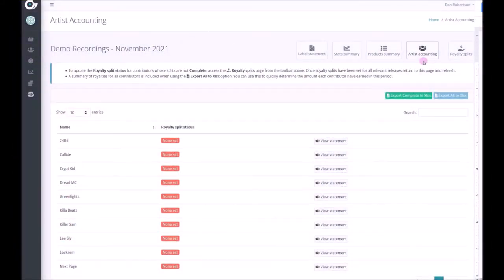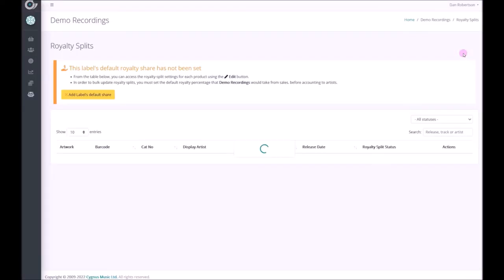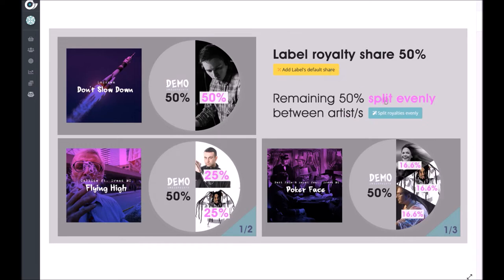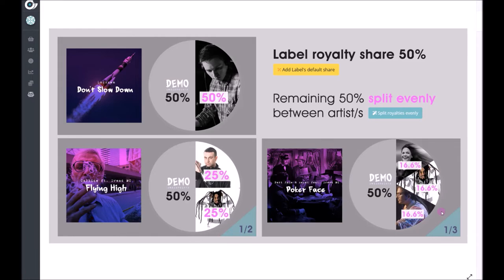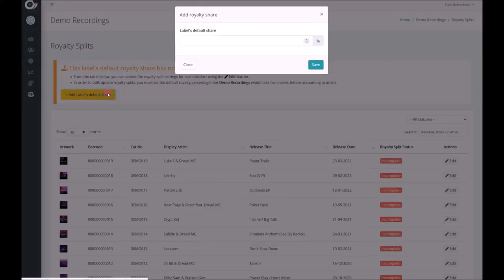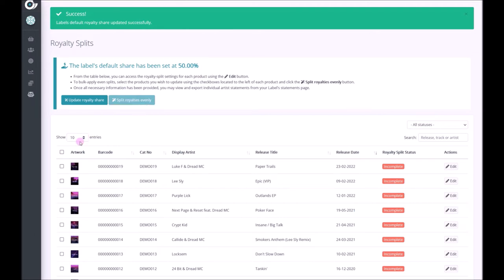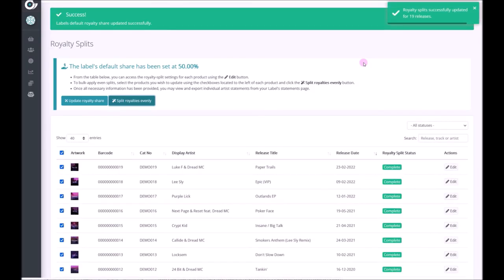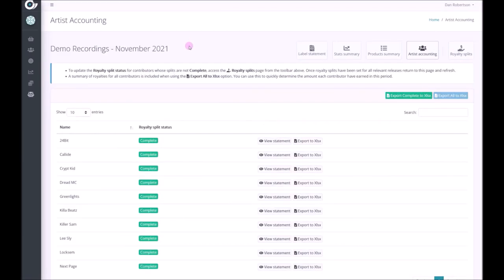5 Artist Accounting and Setting Royalties